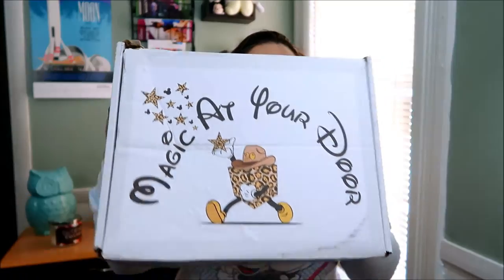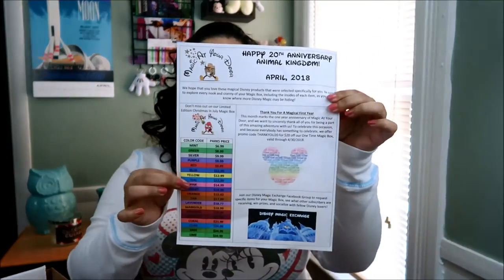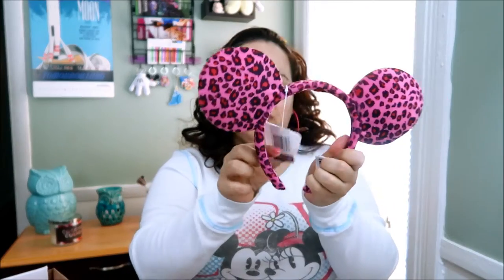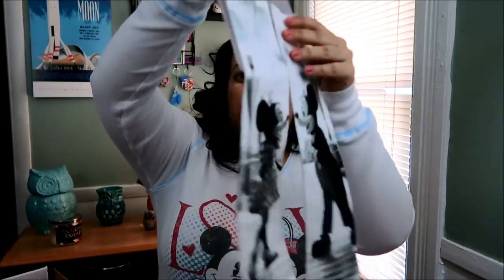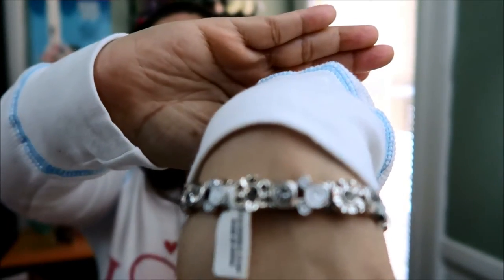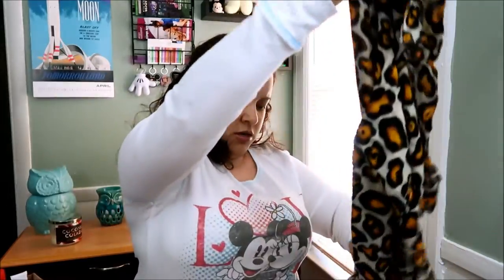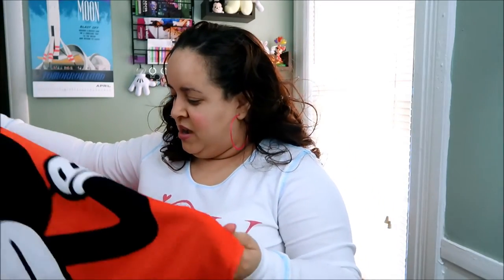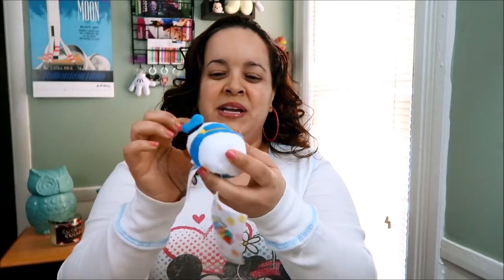NEW Magic at Your Door Unboxing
Today's video is the best box unboxing ever!  All the Disney theme park merchandise is amazing and makes my heart smile.